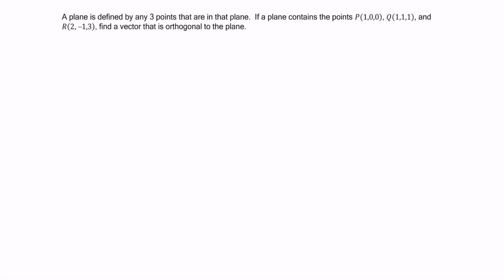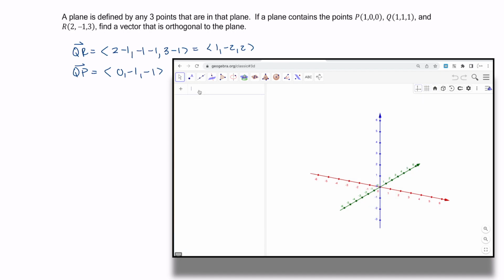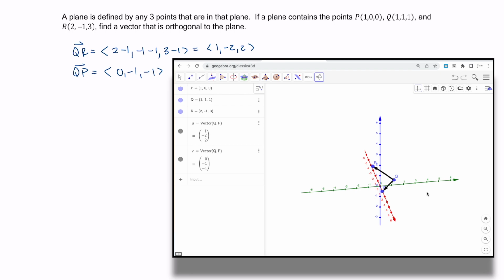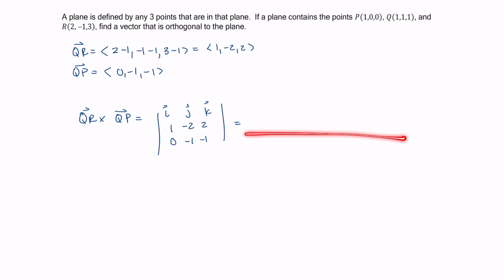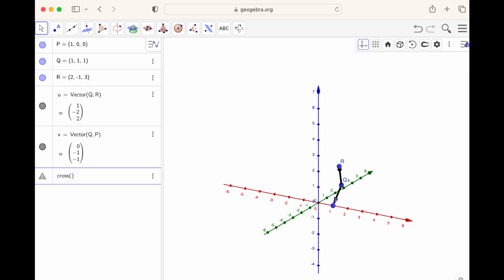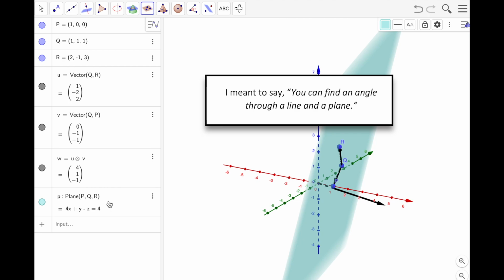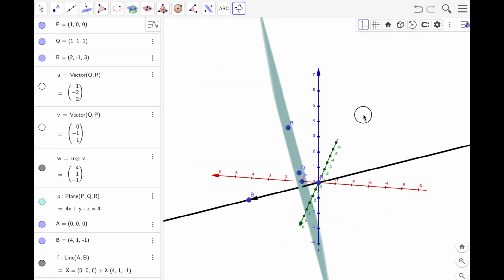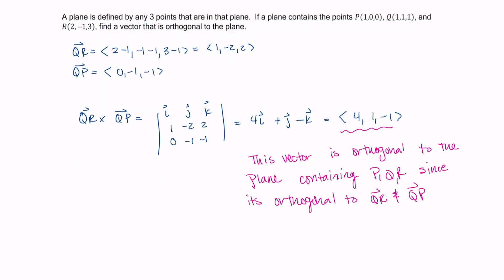230 2.4 e5